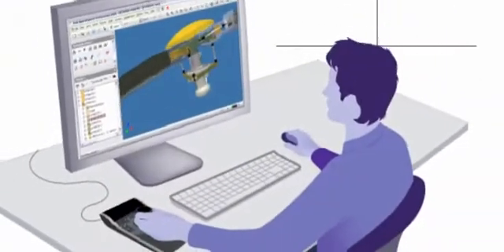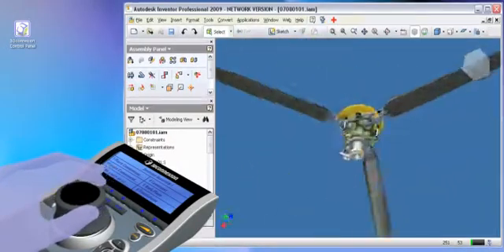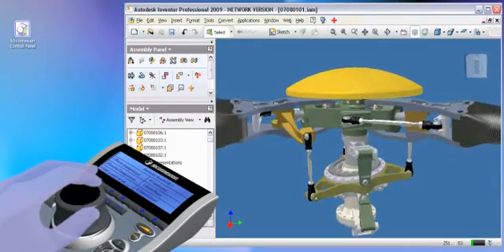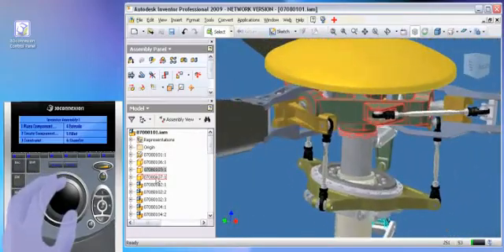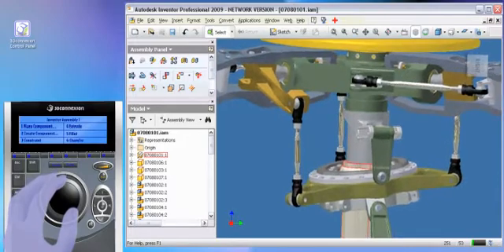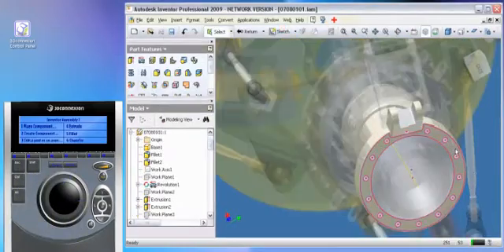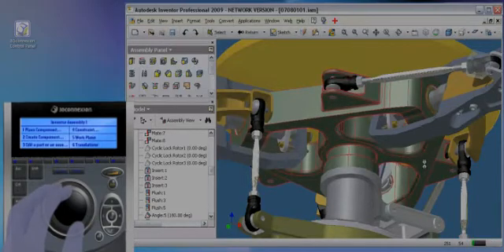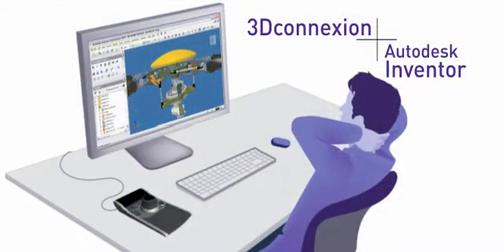Autodesk Inventor with 3D Connexion Controllers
This video highlights how you can make your Autodesk Inventor workflows better